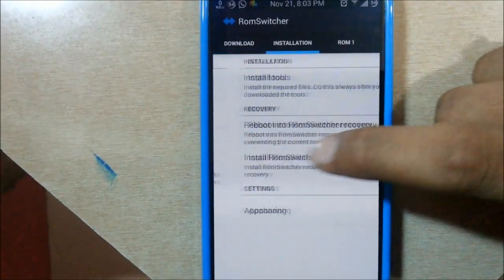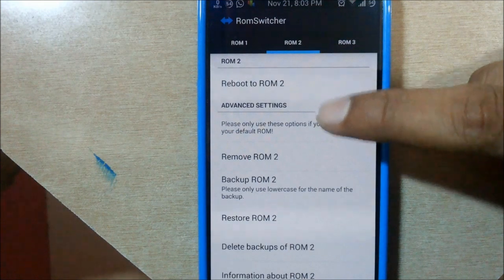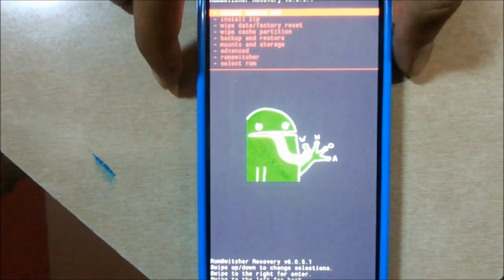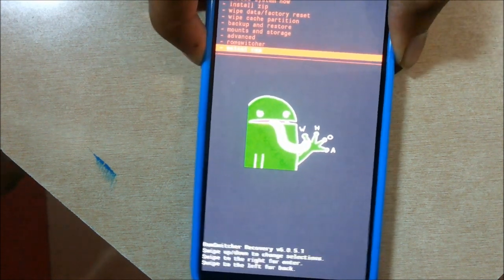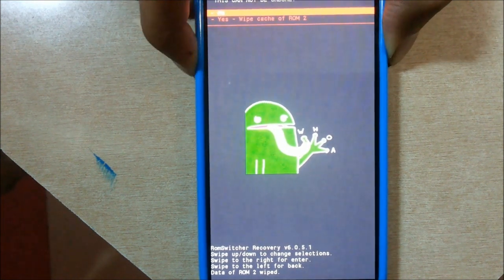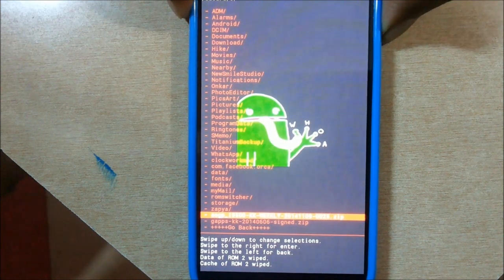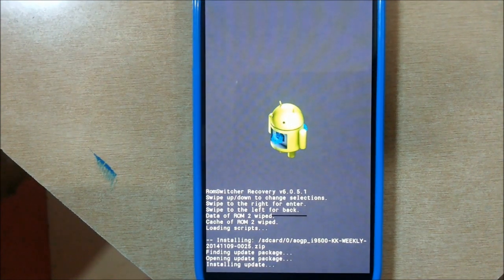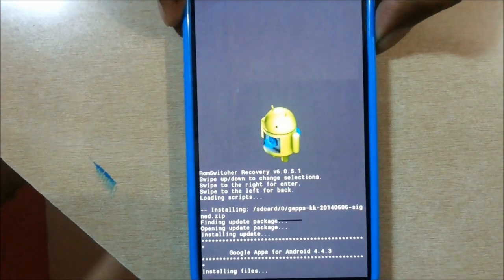Dualboot Samsung Galaxy S4 GT-I9500[ROM SWITCHER]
For this video purpose I have used the AOGP rom for S4 Exynos Varient.

Rom Switcher enables us to install upto 5 roms on our device. We should have at least 1GB of space on the internal SD card.

Note: None of the systems are designed for multiboot so any damaged caused while using this MOD on your device me or ther developer is not responsible for your bricked device.